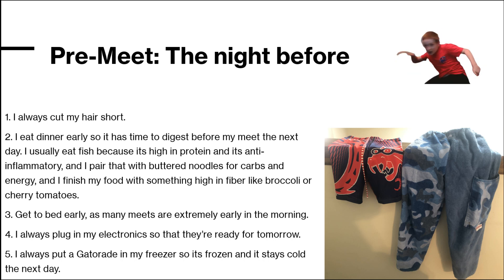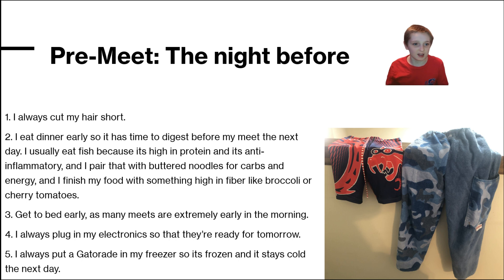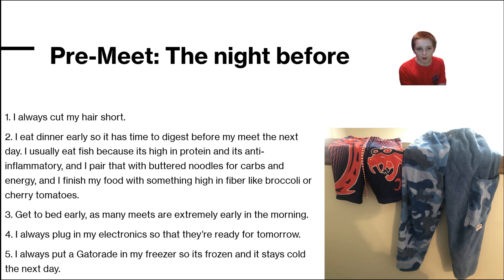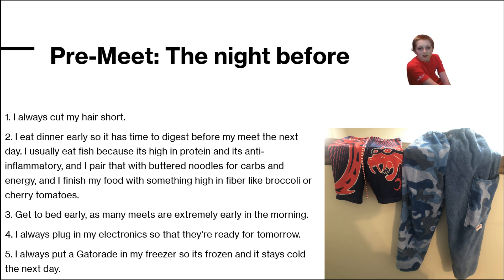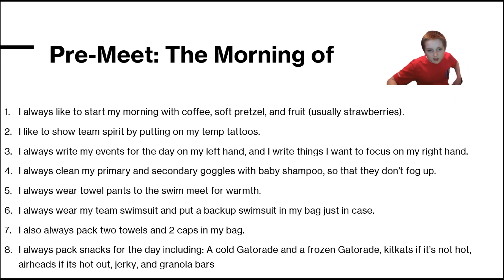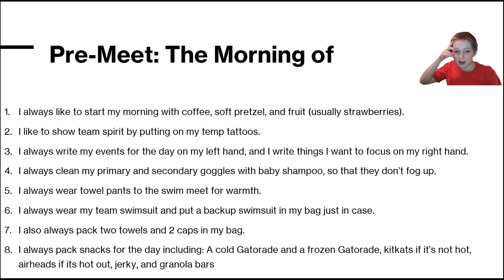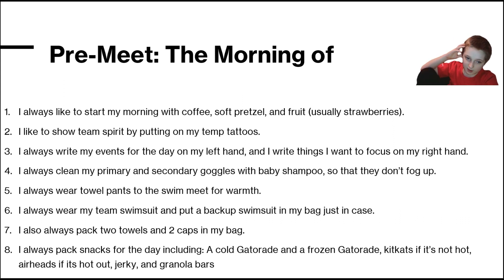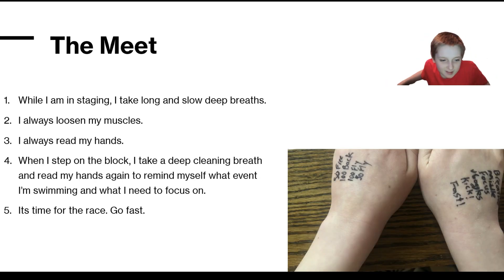how I prepare for a swim meet and race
the steps I take for a swim meet